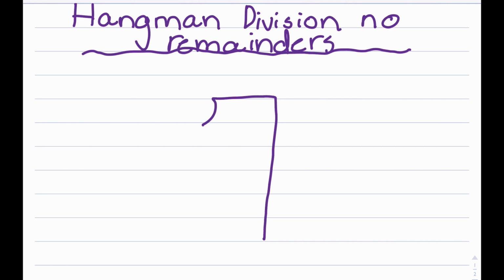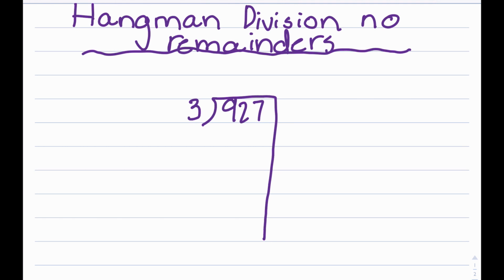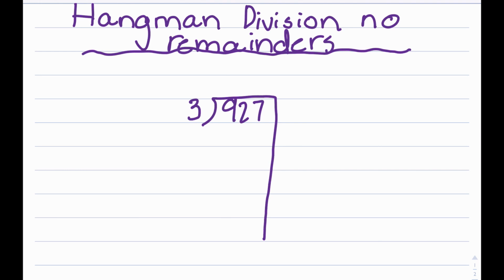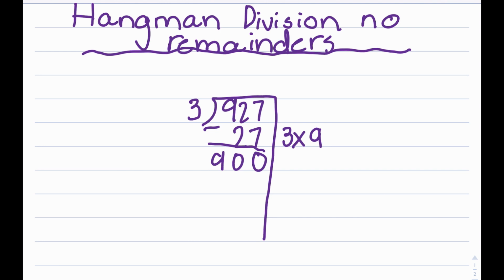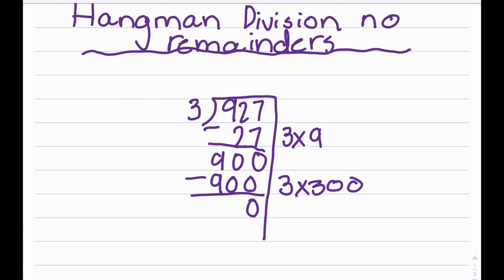The Hangman Division Strategy!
Emma and Katie show you how to divide 927 by 3 using the hangman strategy.